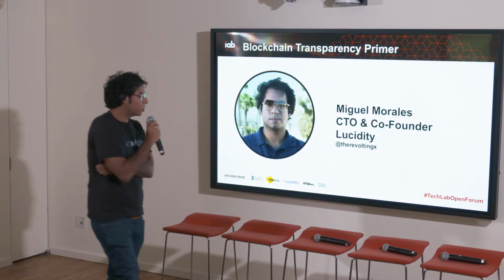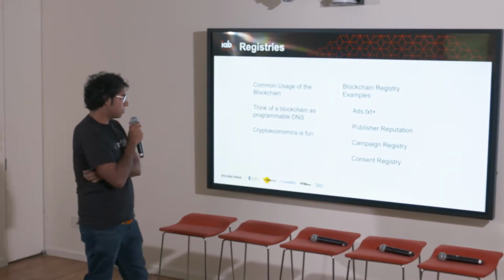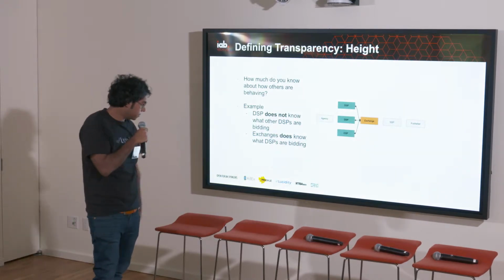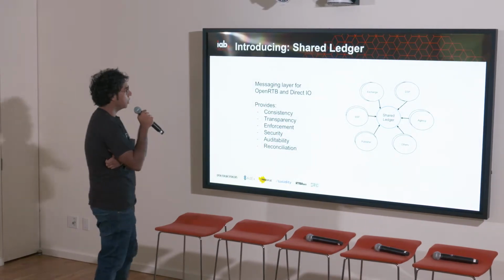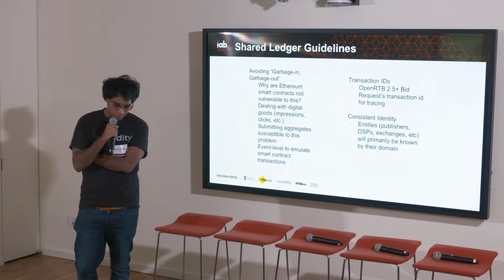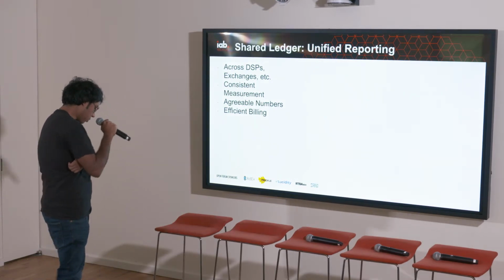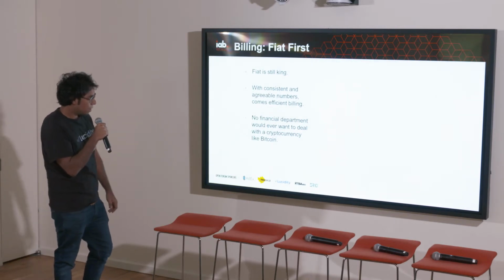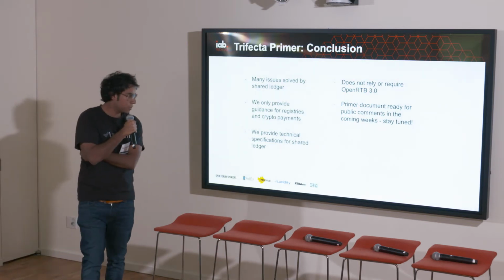AdTech in Blockchain: It’s Working - Transparency Primer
IAB Tech Lab’s AdTech in Blockchain: It’s Working event on May 7th 2019 in NYC explored how blockchain technology is being deployed in digital advertising. This is the latest edition in our series of events to educate the industry on blockchain technology and its application.